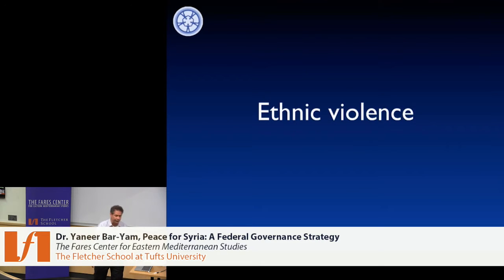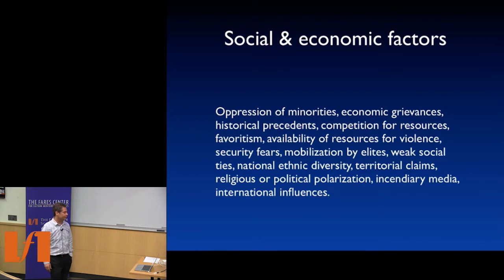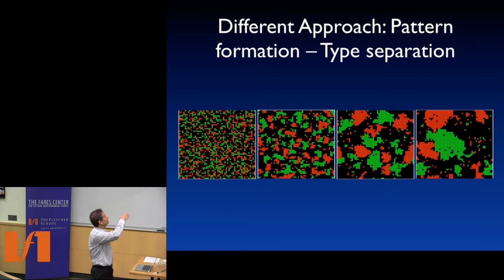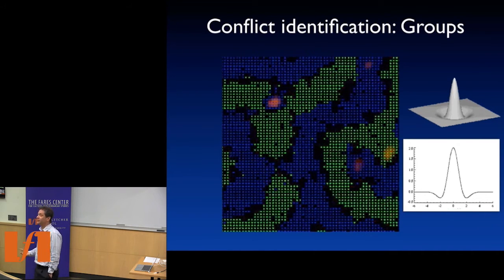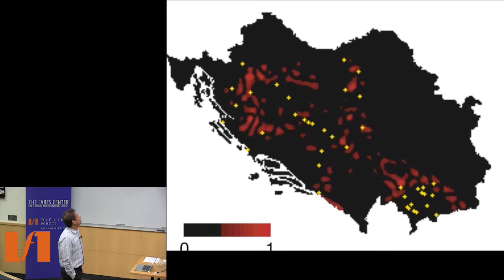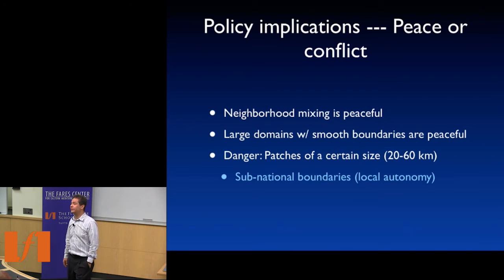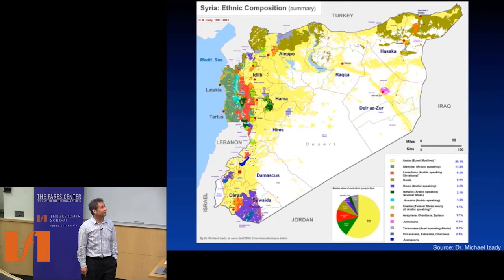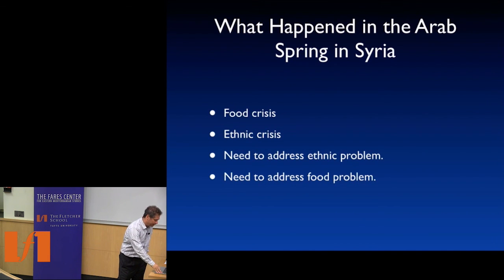Highlights: What Happen in the Arab Spring in Syria? Dr. Yaneer Bar-Yam’s discussion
Watch highlights of  the Fares Center for Eastern Mediterranean Studies’ discussion on "Peace for Syria through a A Federal Governance Strategy”  with Dr. Yaneer Bar-Yam. Dr. Yaneer Bar-Yam, founder and president of the New England Complex Systems Institute, will discuss complexity theory and violence, with a special focus on implications of the theory in the Syrian context.